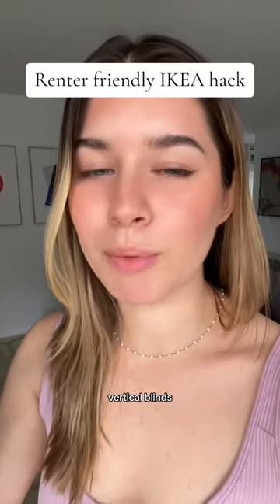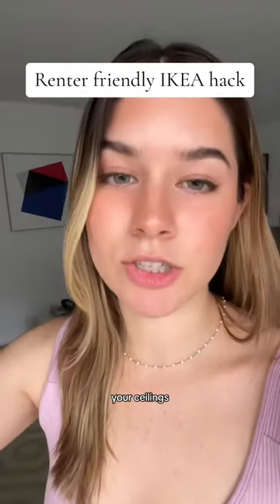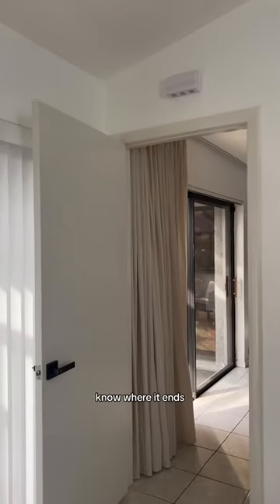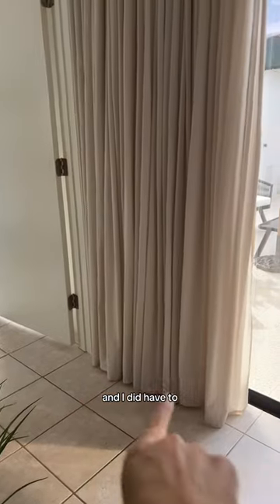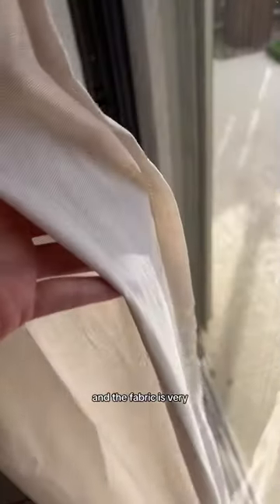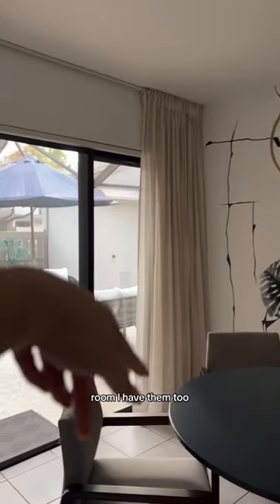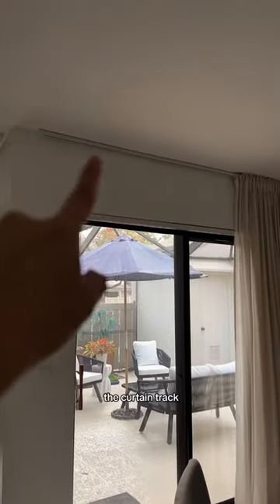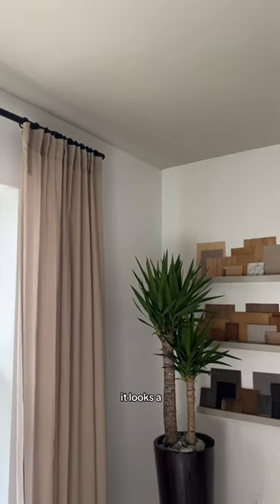Renter friendly IKEA hack